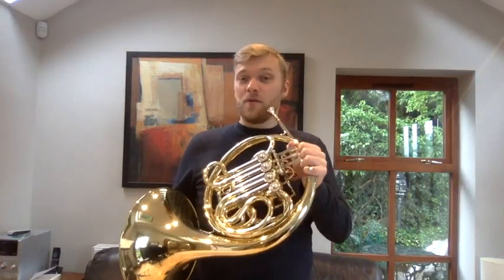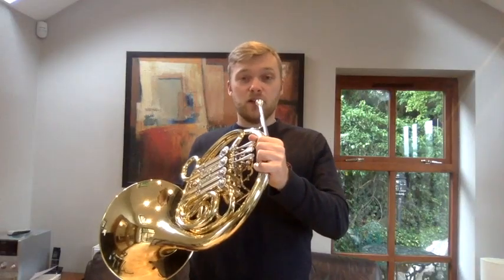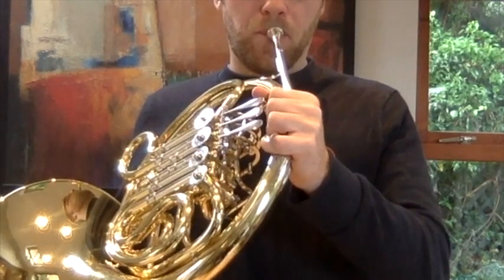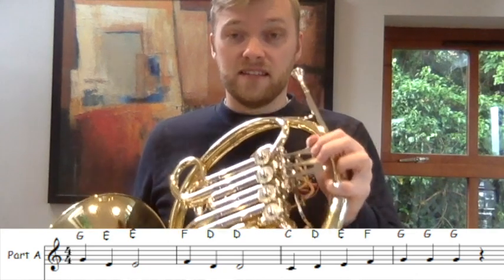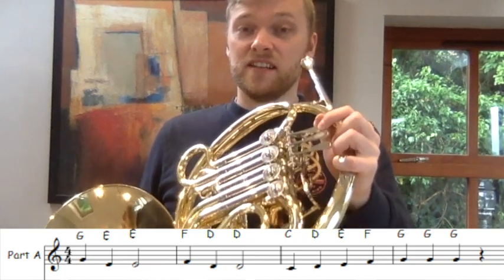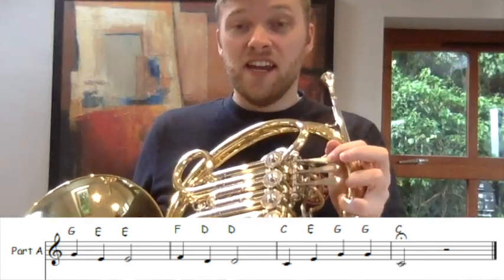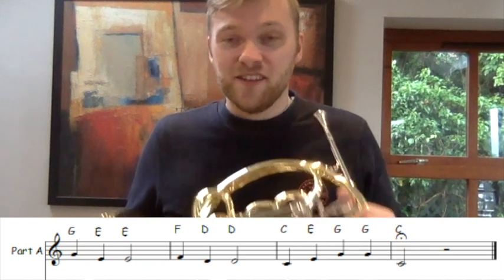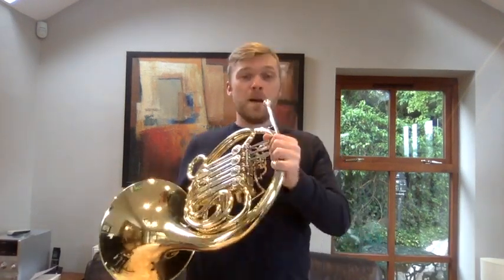Lightly Row; French Horn Tutorial